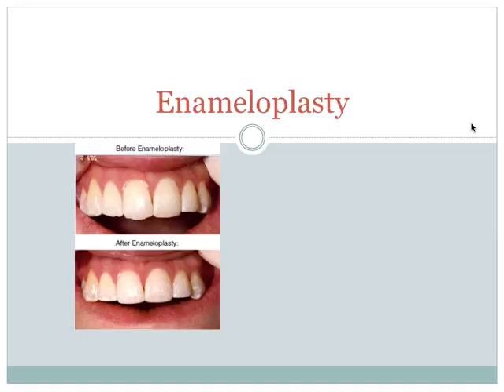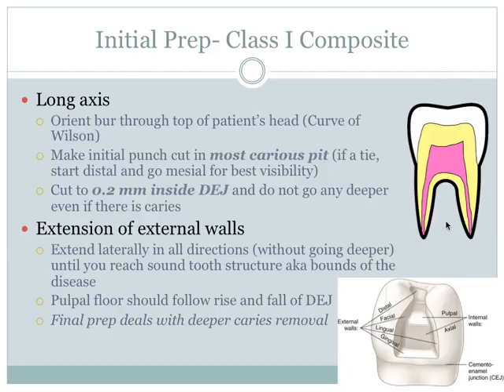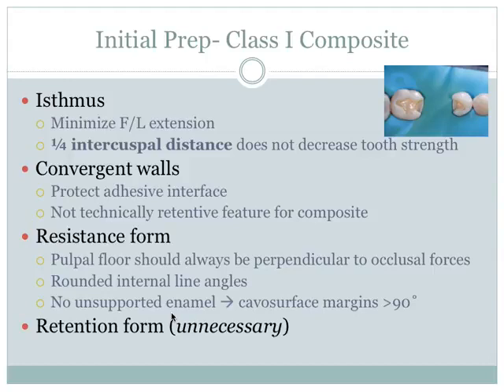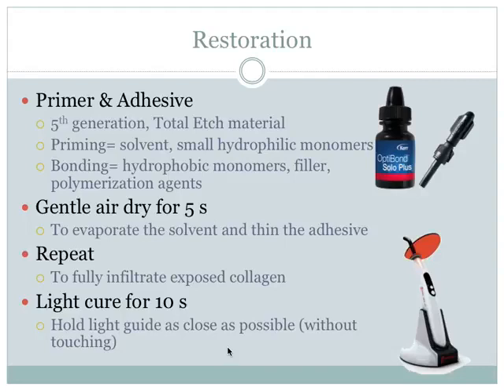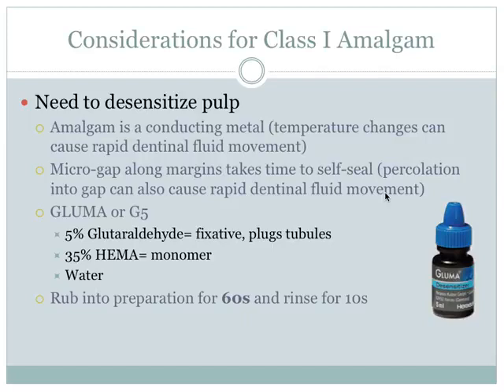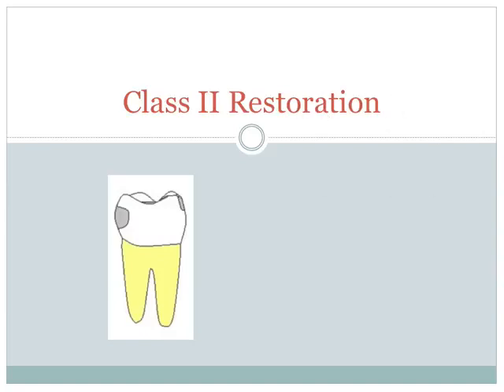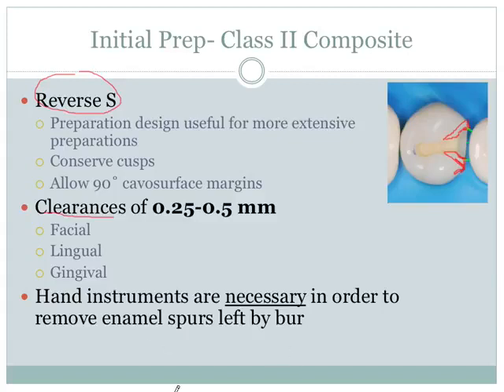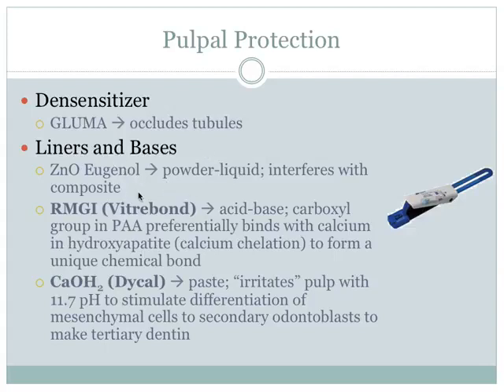Operative Dentistry Part 2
this is important lectures for dental